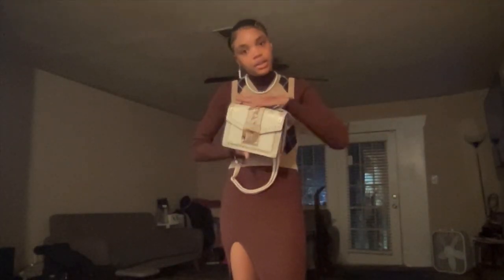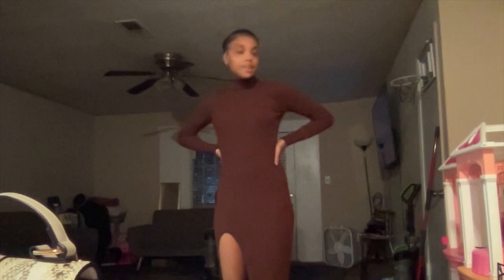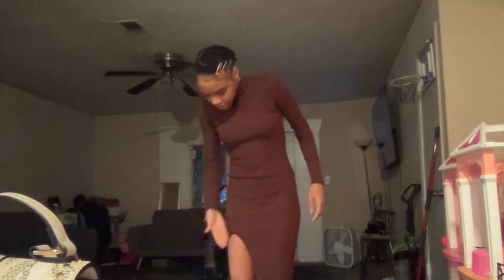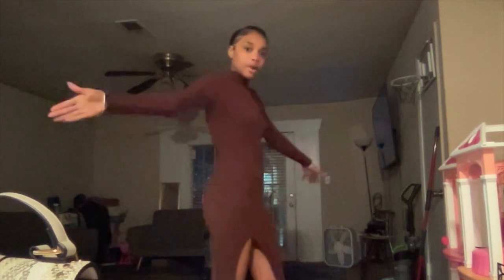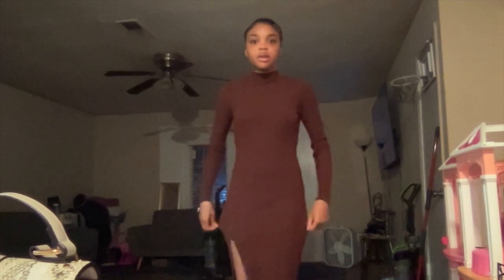Model Vlog: Styling | Day In The Life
Hi Guys,
I wanted to give you guys a short video of how my shoot days go. A lot ask about tips with modeling so I dropped a few tips. It's fun to show you guys behind the scenes of how I continue to pursue my dreams. I'm taking you to shoot with me ft @filmedbyjojo. My styling, photoshoot, photos taken, and how I grow as a model. God I thank you so much for everything and allow me to help someone pursue a dream. Thank you guys for your support.

God Bless,
Ari.